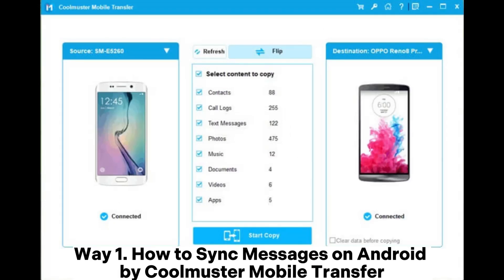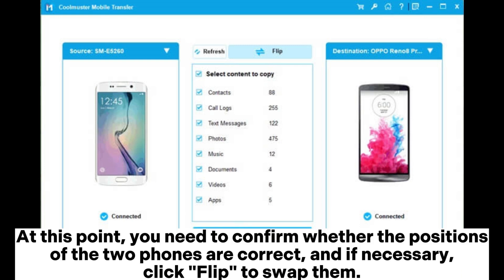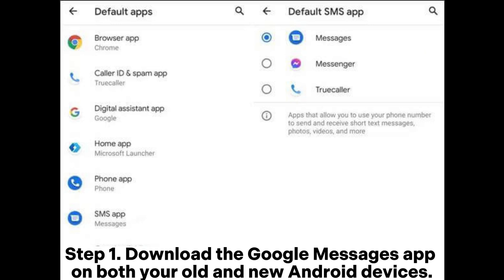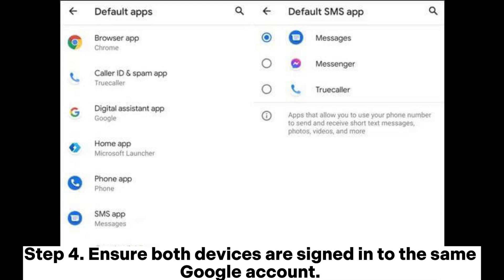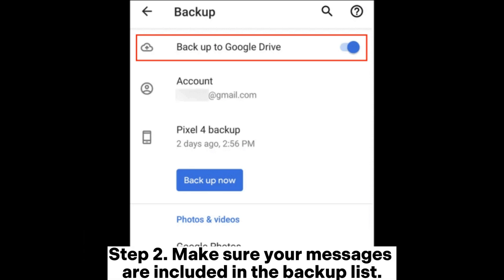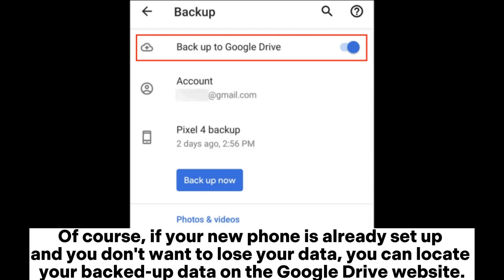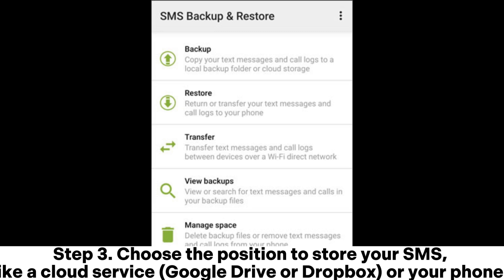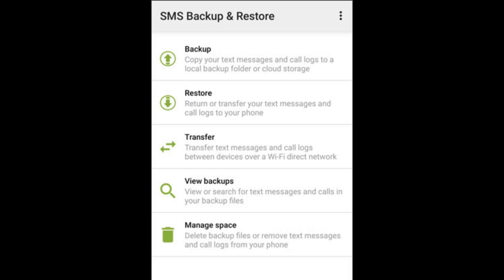How to Sync Text Messages on Android [Top 4 Methods]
Learn how to sync text messages on Android with 4 easy methods in this guide. Discover the easiest and most reliable methods.

00:00 Start
00:16 Way 1. How to Sync Messages on Android by Coolmuster Mobile Transfer
01:03 Way 2. How Do I Sync Messages Between Phones via Google Messages App
01:47 Way 3. How to Sync Text Messages from One Android to Another with Google Drive
02:27 Way 4. How Can I Sync My Text Messages Through SMS Backup & Restore